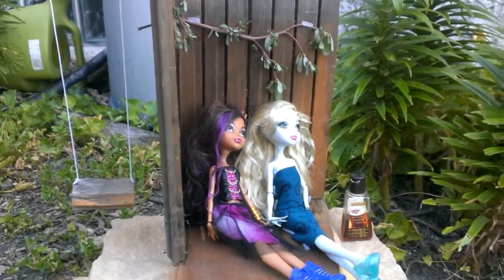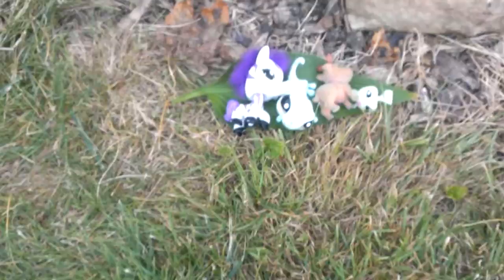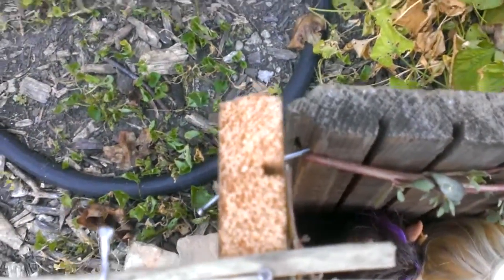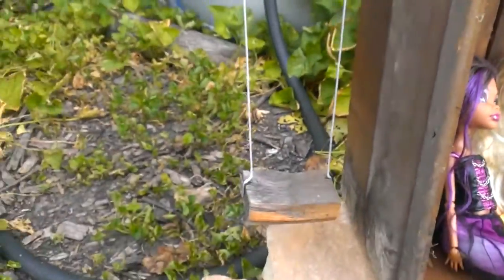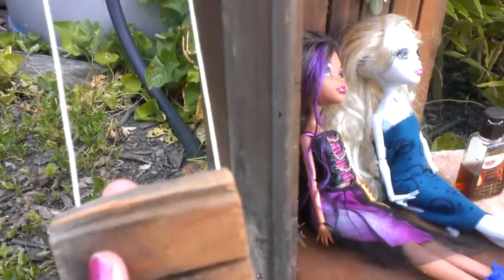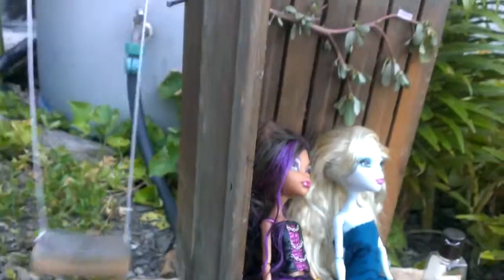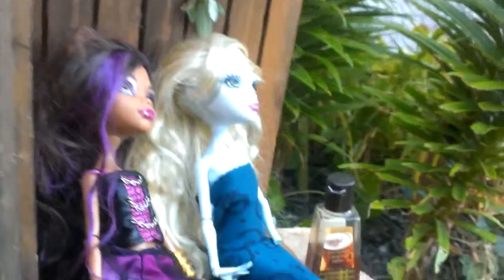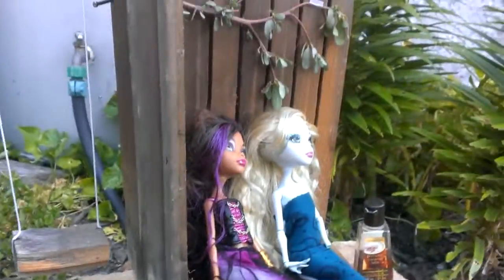Monster High: Outdoor House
I made this house myself!